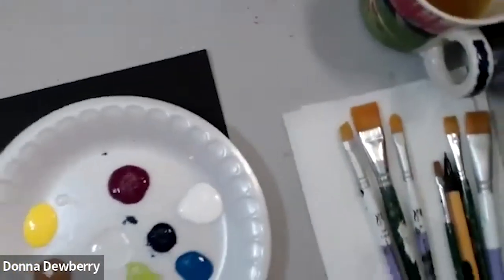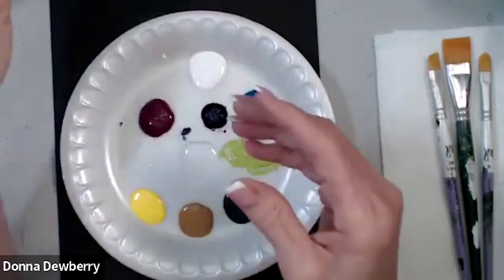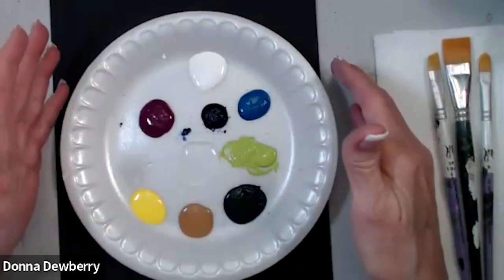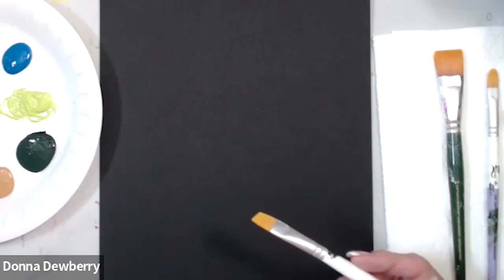Learn to Paint One Stroke - Relax and Paint With Donna - Shaded Bouquet | Donna Dewberry 2022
Learn to Paint with me - Donna Dewberry.  Learn how to use dark and light colors along with Filberts, Angle Brushes and Flats to create this floral bouquet with blending, shading and highlighting in One Stroke.  Enjoy this fun and relaxing time with me just painting stress free!